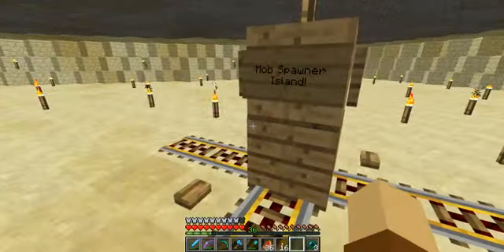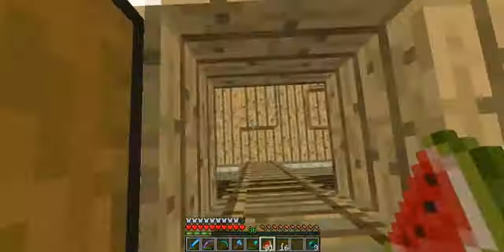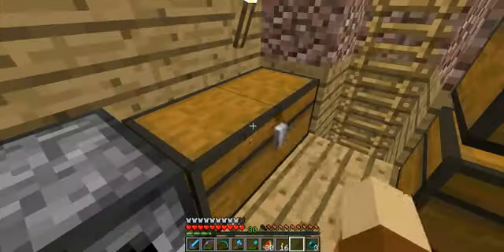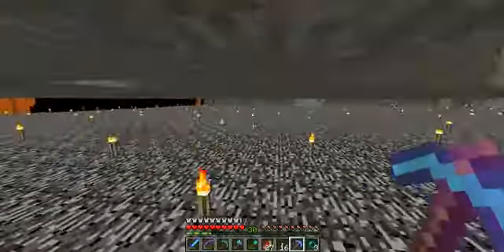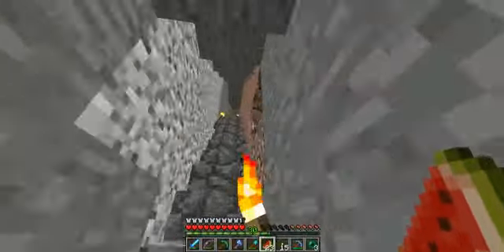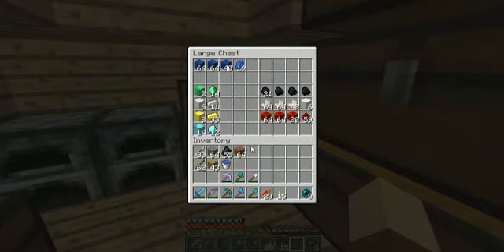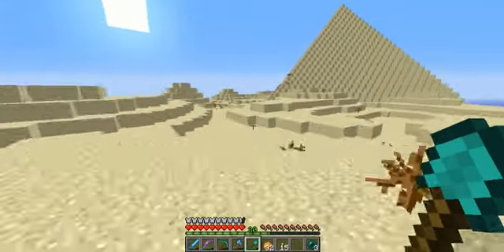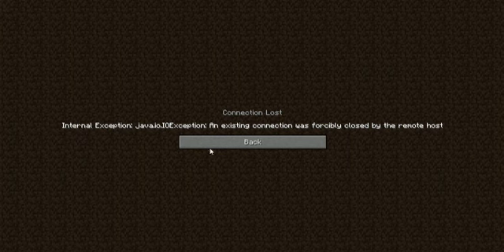Minecraft Custom Map - Skylandia Shorts! [Ep. 2 - Bridge]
Welcome back to another Skylandia Short! In this episode, I build a bridge over the train tracks.